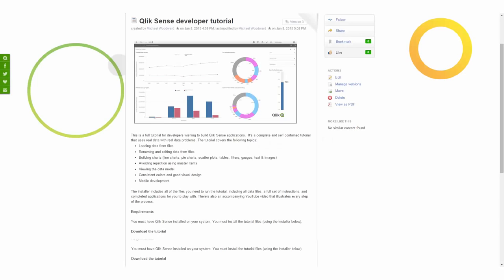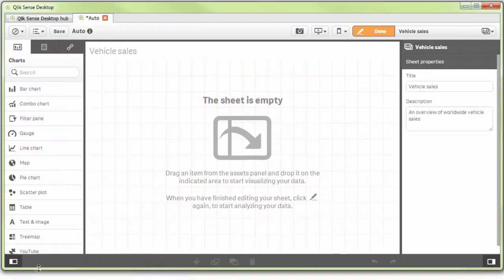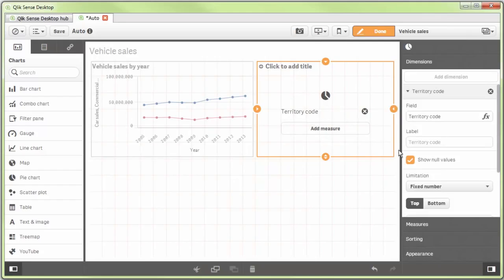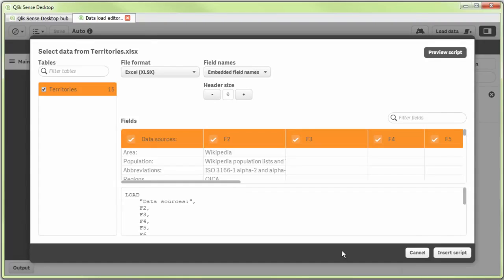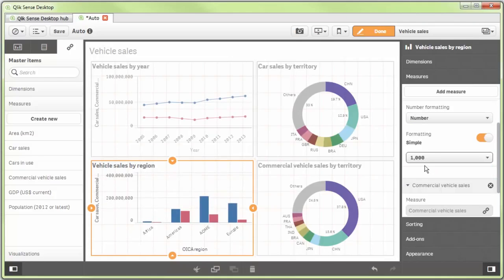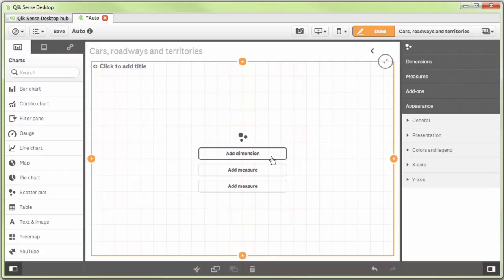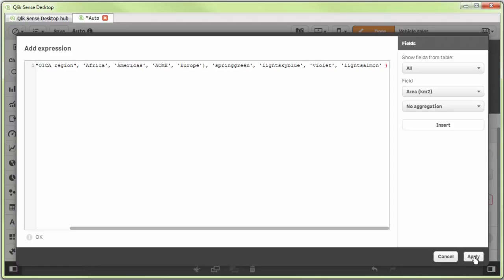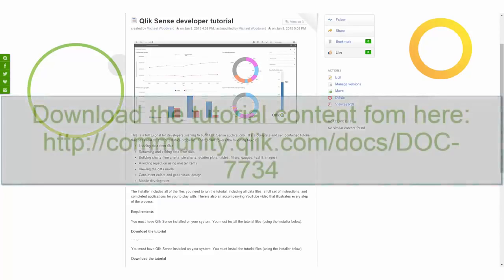Qlik Sense - Tutorial para Desarrolladores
Tutorial completo para los usuarios que deseen crear aplicaciones con Qlik Sense, la aplicación orientada a facilitar la visualziación de los datos en tu empresa.

El potencial de esta herramienta es gigantesco, habiéndose convertido en uno de los ERPs más demandados por las PYMES y empresas de mediano tamaño, gracias a su fácil implantación y a la mejora de resultados que proporciona.

No dudes en entrar a nuestra web para conocer más información